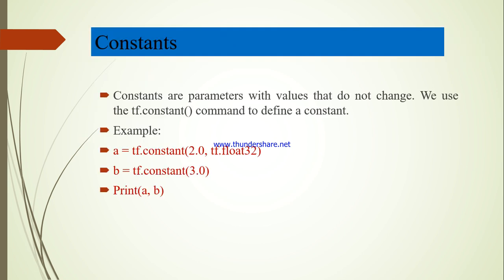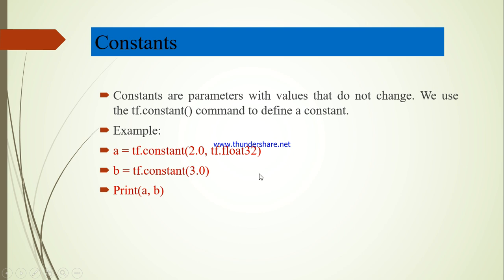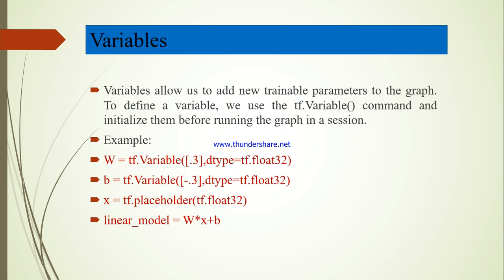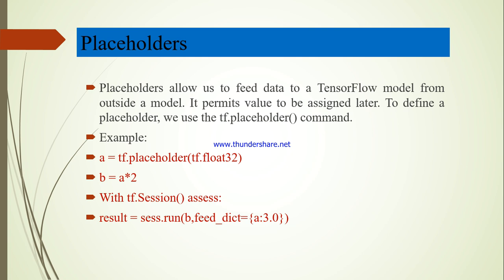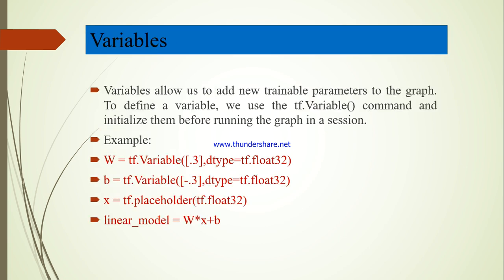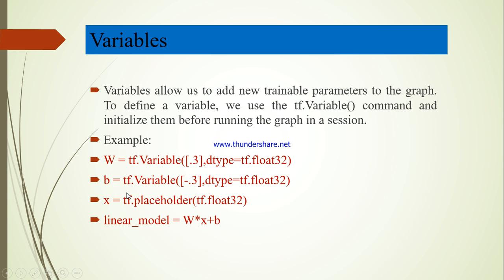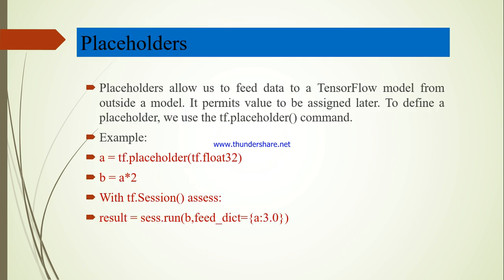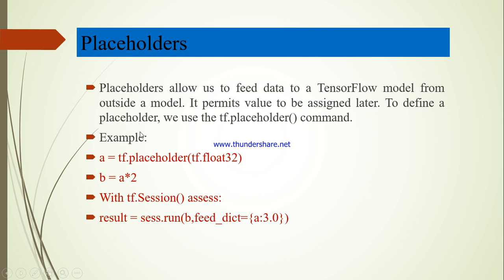Programming Elements in Tensor Flow|Hostbox cse|Tutorial for Deep Learning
Constants
Constants are parameters with values that do not change. We use the tf.constant() command to define a constant.

Variables

Variables allow us to add new trainable parameters to the graph. To define a variable, we use the tf.Variable() command and initialize them before running the graph in a session.

Placeholders

Placeholders allow us to feed data to a TensorFlow model from outside a model. It permits value to be assigned later. To define a placeholder, we use the tf.placeholder() command.